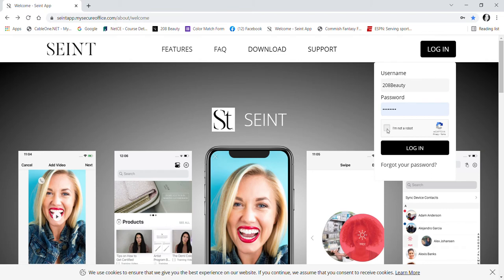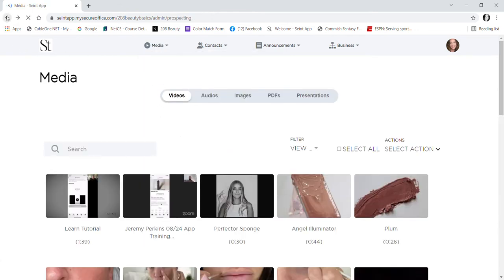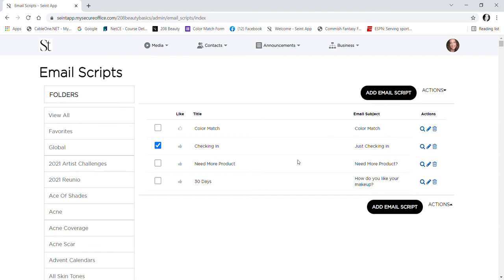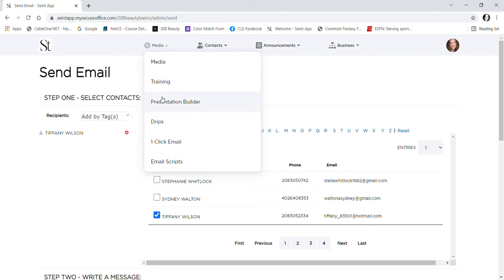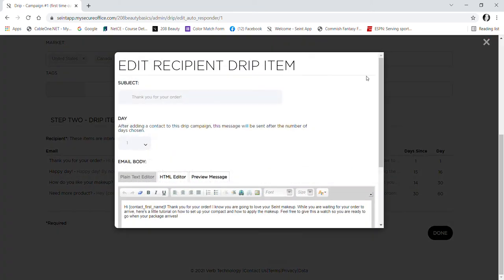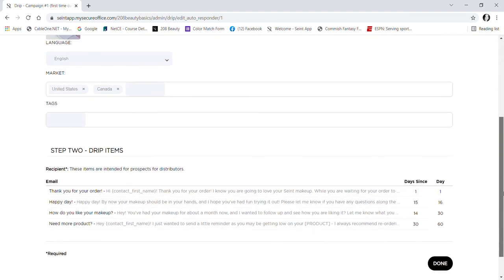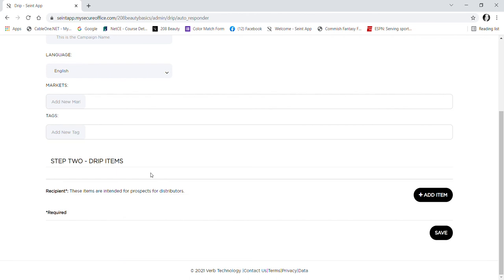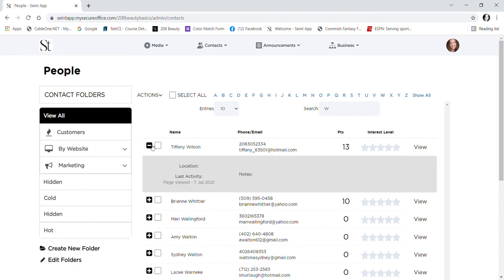Seint App Drip Campaign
A tutorial for artists to show how to create a Drip Campaign within the Seint app.